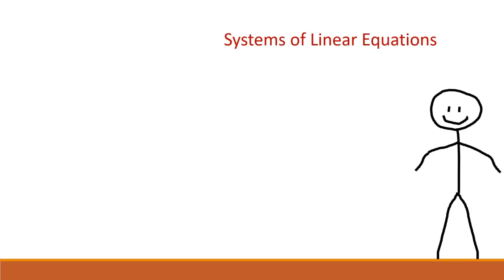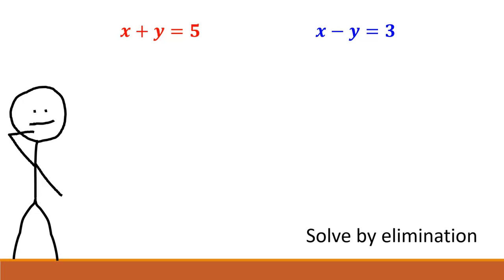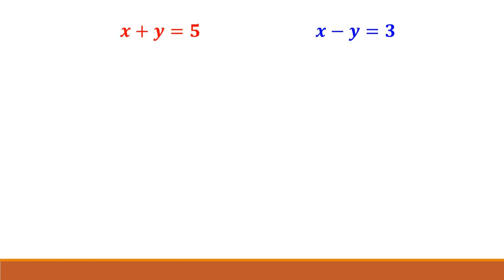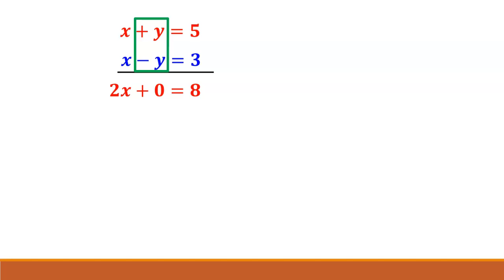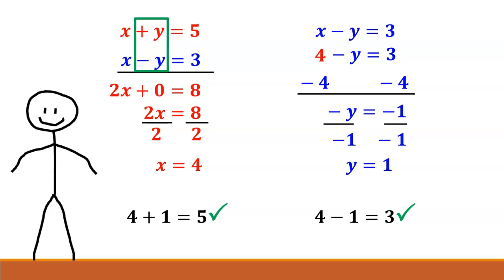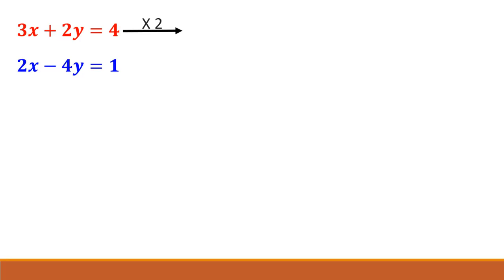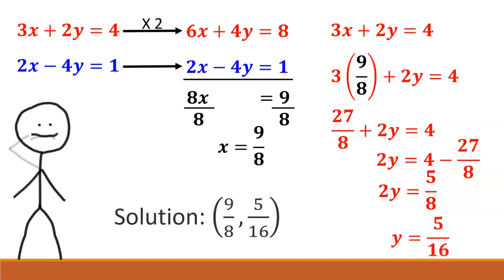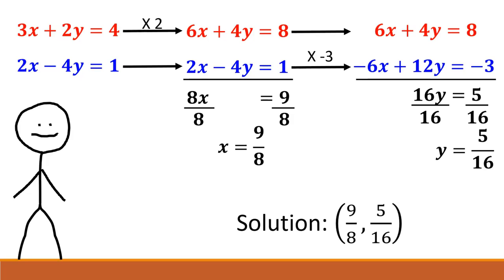Solving Linear Systems by Elimination